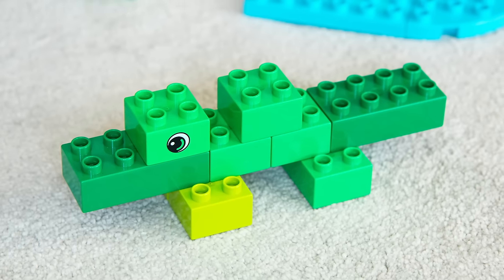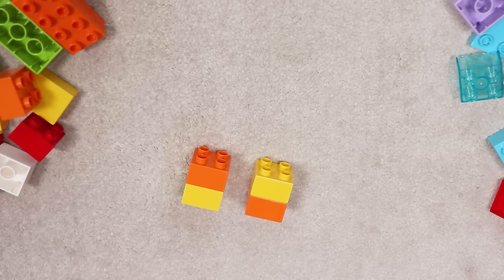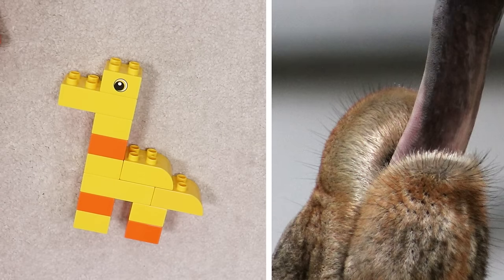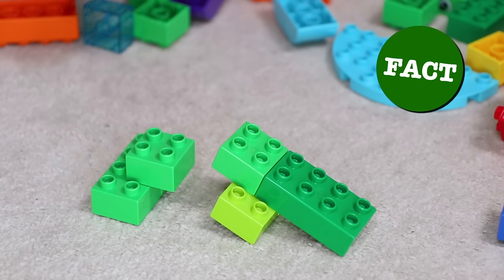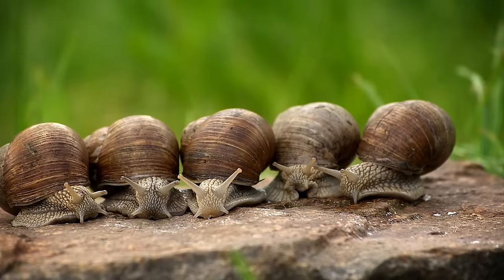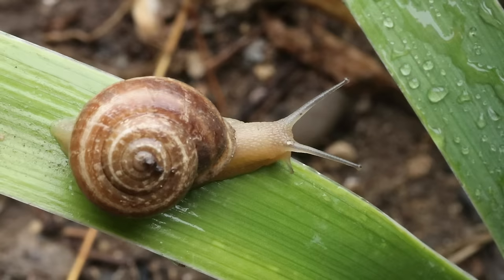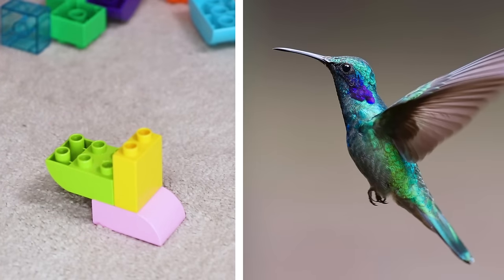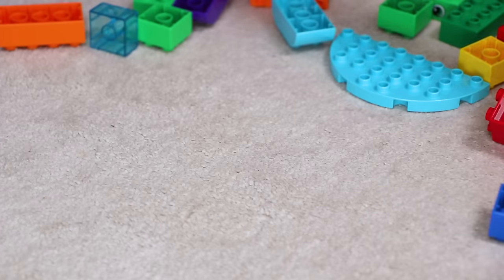Great LEGO DUPLO Building Ideas! Animals Build Kids Activities: Crocodiles, Birds, Giraffes and More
In this video we are building LEGO DUPLO Animals - Crocodiles, Birds, Giraffes and More! This is a great game activity idea for parents to learn with their children and an easy way to get inspiration of what to make with LEGO DUPLO bricks.